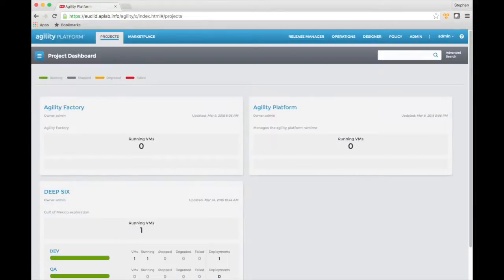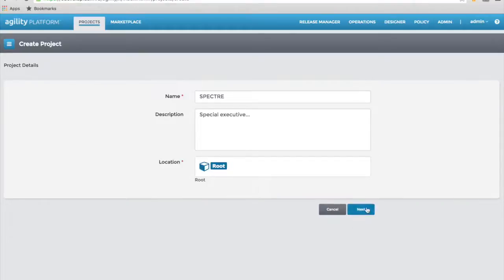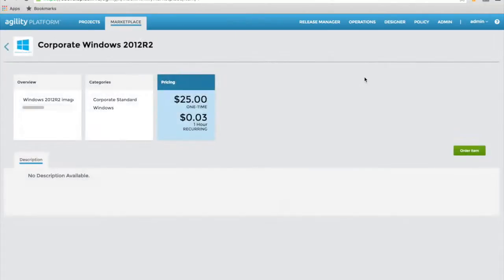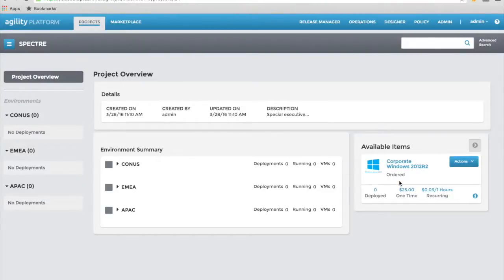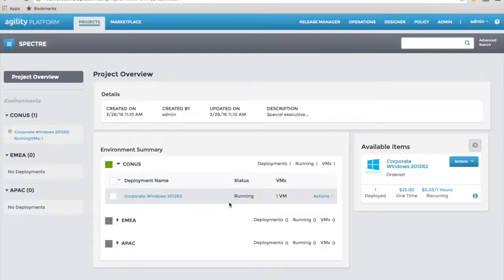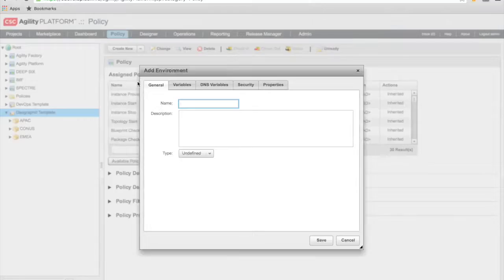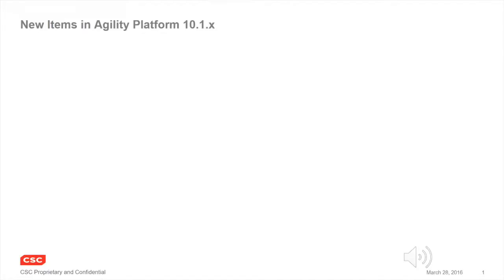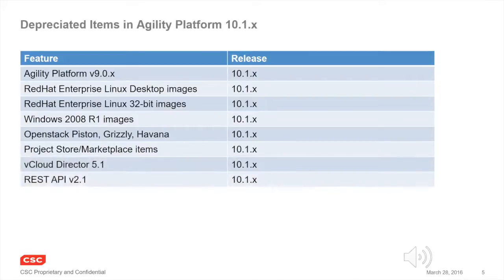AP 10 1 New Features